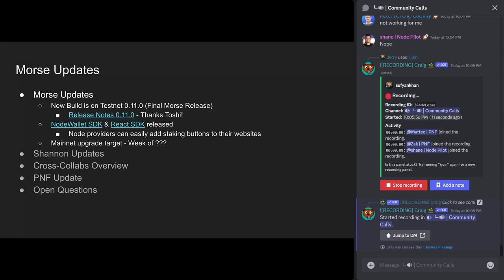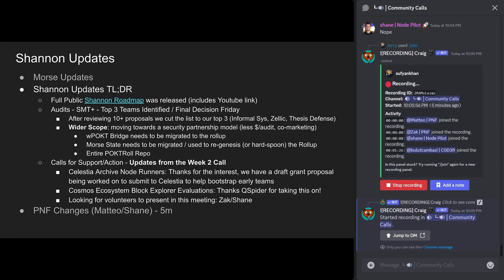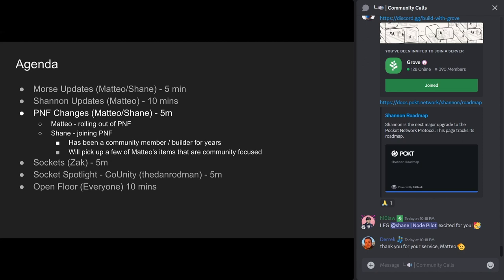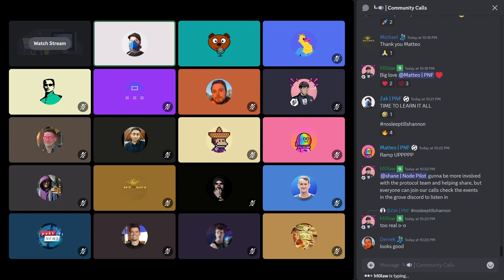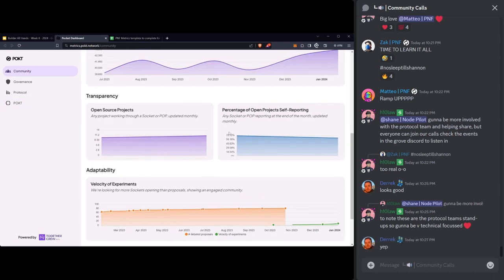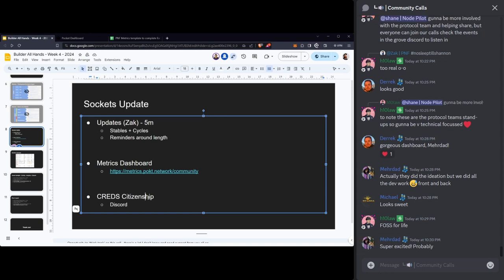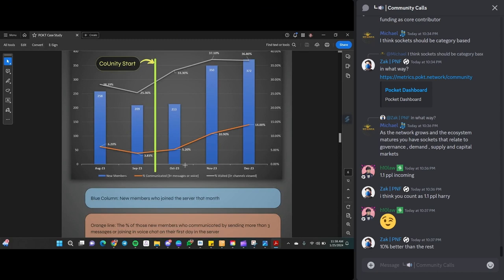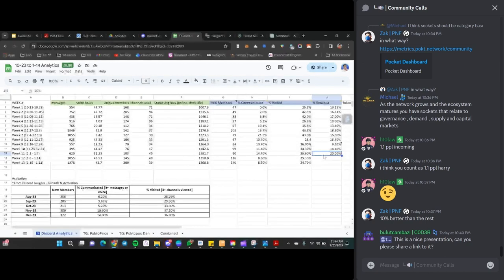Pocket Builders Call | January 25 2024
00:00 - Morse Updates
03:12 - Shannon Roadmap
12:00 - PNF Changes
19:19 - Sockets Update
28:03 - Socket Spotlight - CoUnity
40:09 - Final remarks and Conclusion